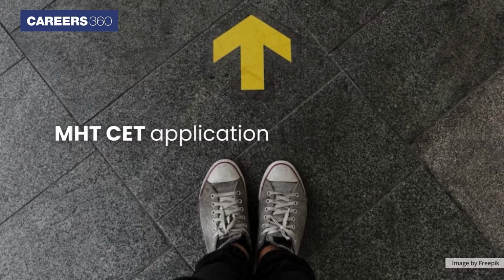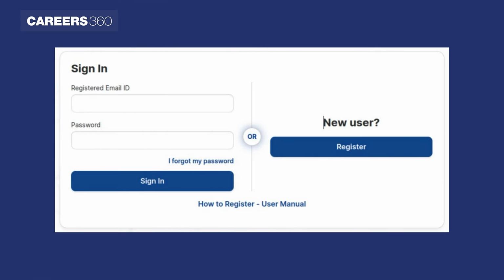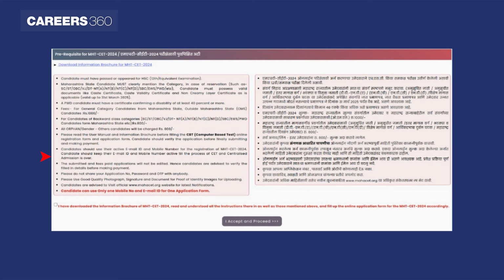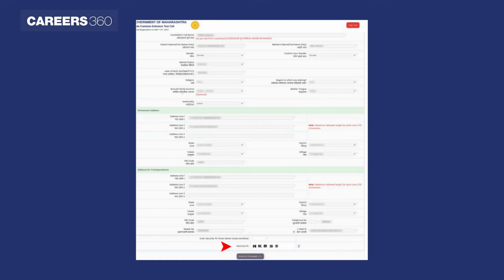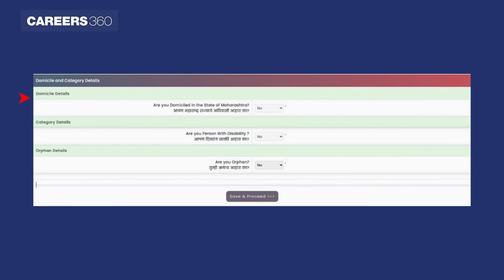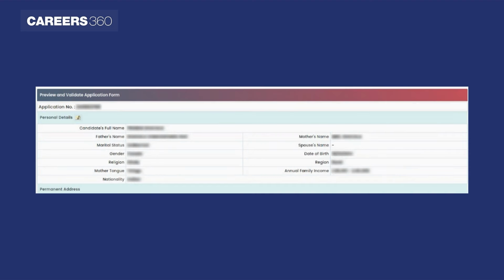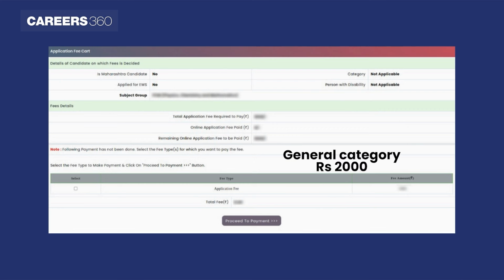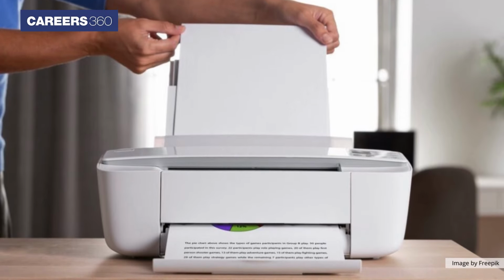MHT CET 2024 Registration Started | How to Fill Application Form - Step by Step Guide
How to Fill MHT CET 2024 Application Form - The State Common Entrance Test Cell, Maharashtra has released the MHT CET 2024 application form online. In this video, Careers360 provides the steps to fill out the MHT CET application form 2024. Watch the complete video to know what details are required for the MHT CET 2024 registration.

👉 Click on the "Candidate Registration" link available on the homepage
News users have to register themselves by clicking on the "Register" button
👉 Now, Click on the 'Register now' link
👉 The prerequisites for MHT CET 2024 will be displayed on the screen. Along with it, a direct link to download the information brochure will be available on the top left corner.
👉 Applicants must read the instructions carefully before proceeding ahead with the application form.
👉 Check mark the declaration box and click on the 'I Accept and proceed' button
👉 The MHT CET application form will be available on your screens
Now, candidates will have to provide their personal details, permanent address and address for correspondence in the designated fields
👉 Enter the security pin as displayed and click on “save and proceed”
👉 Verify your login by entering the OTP received on your registered mobile number.
👉 After this, a unique application number will be generated.
👉 Next candidates have to fill up the entire application form step up step
👉 Provide your category, domicile and orphan details here
👉 Provide your qualification details of HSC and SSC or equivalent exams.
👉 Now enter the details of MHT CET subject group, language and your preferred centre location.
👉 In the next step candidates have to upload scanned images of their photograph and signature.
👉 After uploading the images, candidates will be able to preview their filled in responses and validate the application form
👉 Carefully verify all the details before proceeding with the payment of the application fee
👉 The last step is the payment of the MHT CET application fee. General category candidates applying for both PCM and PCB groups have to pay Rs 2000, while the same for the reserved categories is Rs 1600. Candidates who are applying for any one group have to pay Rs. 1000 in case of general category students and Rs 800 for reserved category applicants.
👉 After completing the payment, candidates will receive confirmation of the submitted MHT CET 2024 application form on their screens.